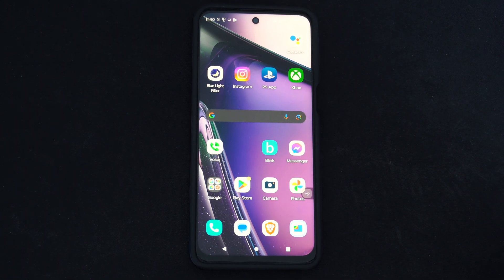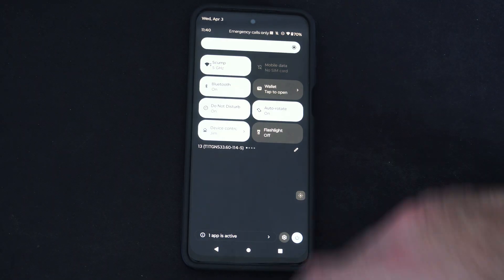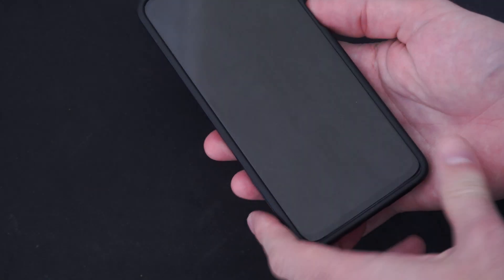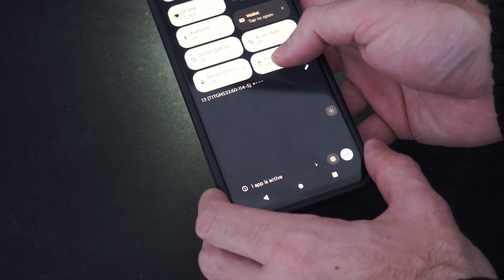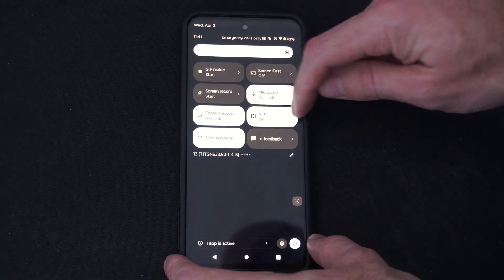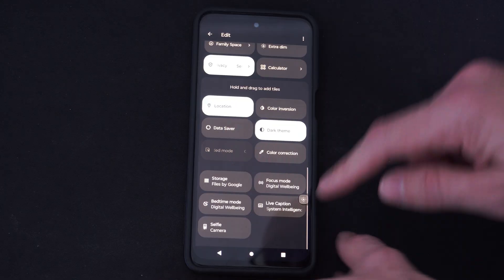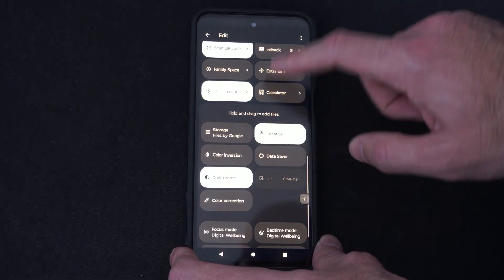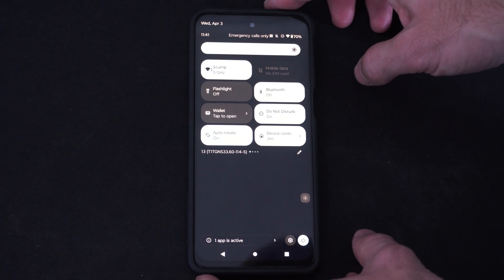How to Locate & Turn On the Flashlight on your Android Phone (Settings Tutorial)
Turning on the flashlight on your Android phone is quite straightforward. Here are three different ways to do it:

Quick Settings Method:
Swipe down from the top of your phone’s screen twice to access the Quick Settings menu.

Look for the “Flashlight” tile (it’s usually represented by a flashlight icon).
Tap the tile to turn on the flashlight.
To turn it off, simply tap the same “Flashlight” tile again.
Google Assistant Method:

Launch Google Assistant (you can do this by opening the Google app and tapping the microphone icon).

Say “Turn on the flashlight” to activate the flashlight.
To turn it off, ask Google Assistant to "Turn off the flashlight"1.

Navigate to “Buttons & Gestures” and select “Quick Gestures.”
Choose a gesture (such as drawing an O, V, S, M, or W) to turn the flashlight on and off.

Once configured, turn off your phone’s screen and draw the chosen gesture to activate the flashlight. Repeat the gesture to turn it off1